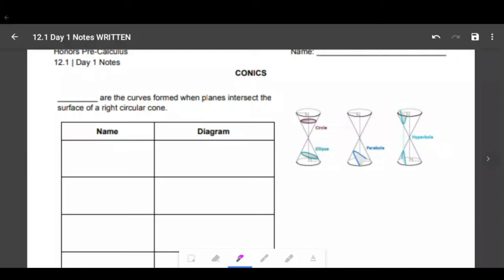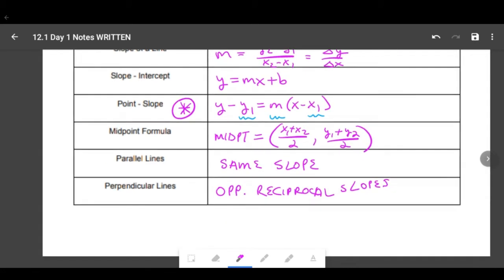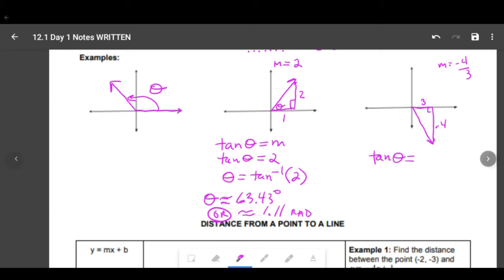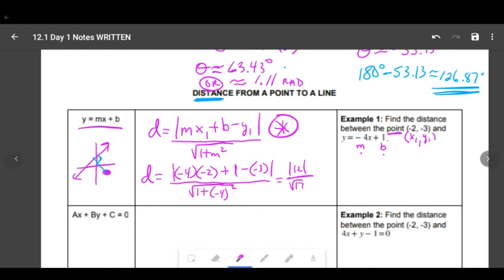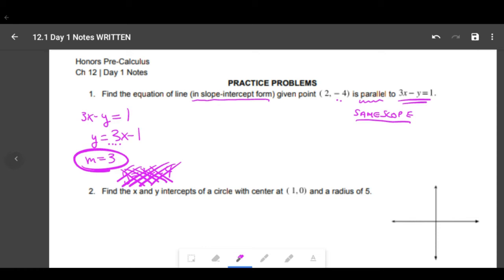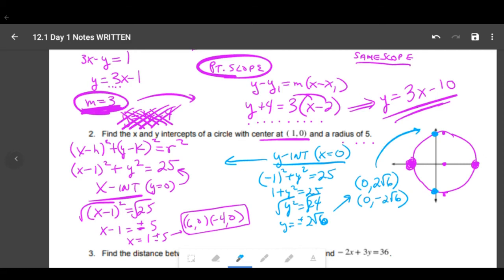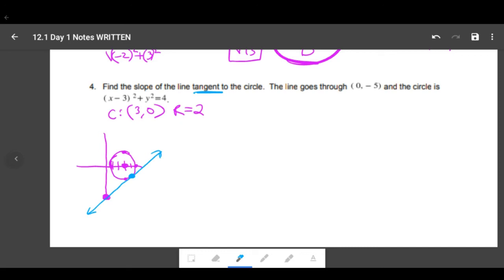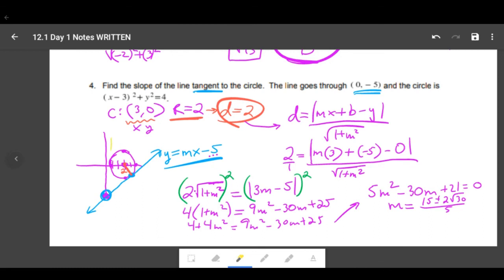HPC Ch 12 Day 1 12.1 The Basic Equations